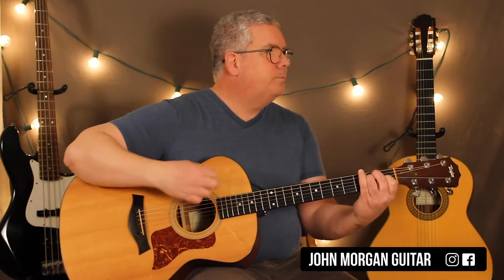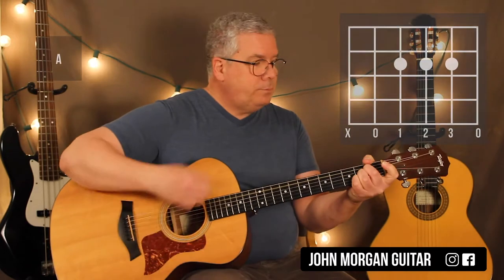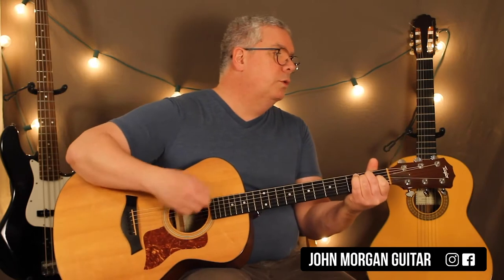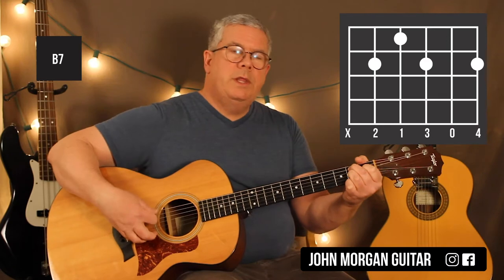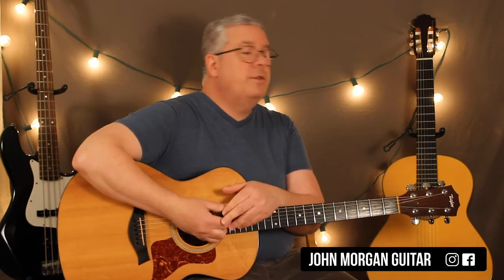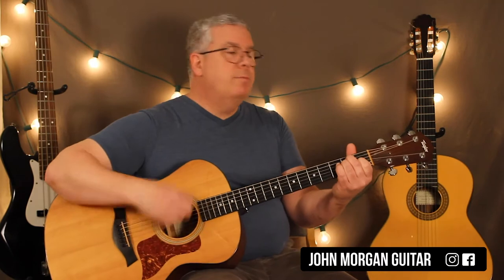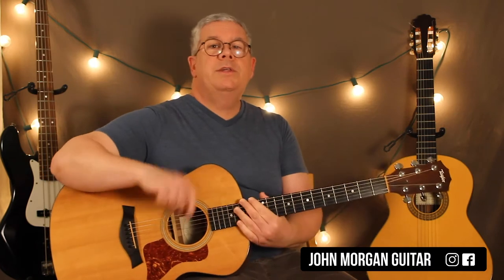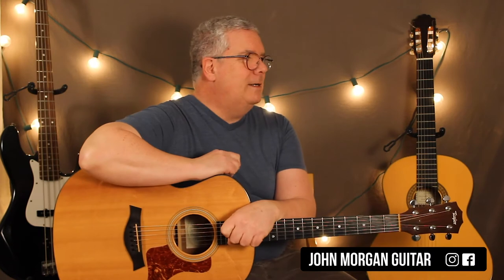Kid Favorites: You Are My Sunshine (Guitar)